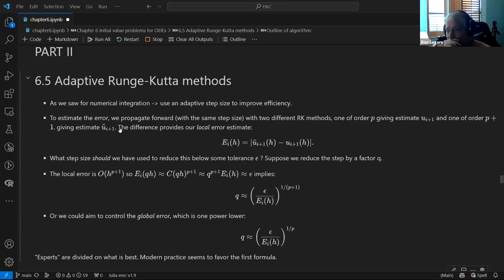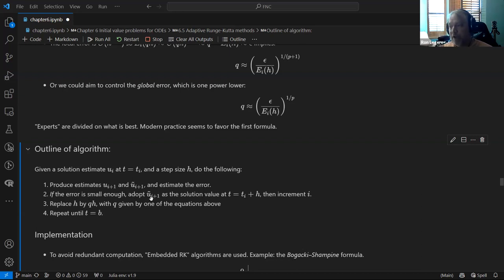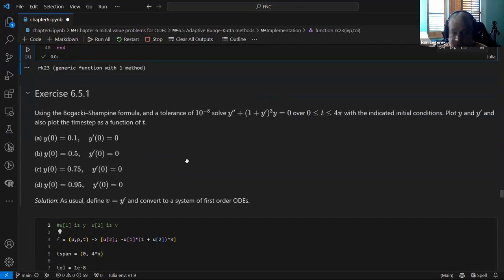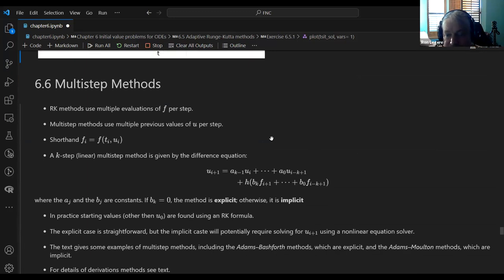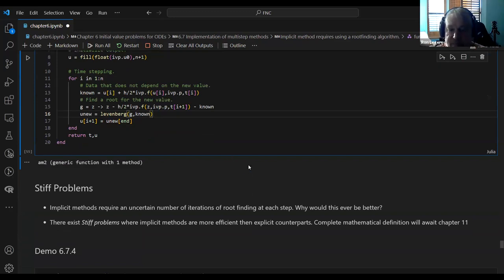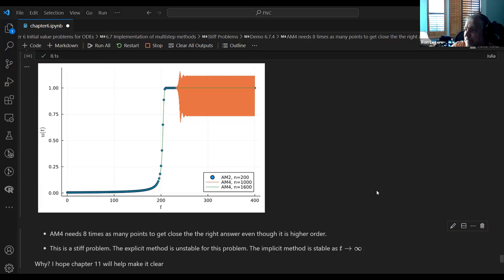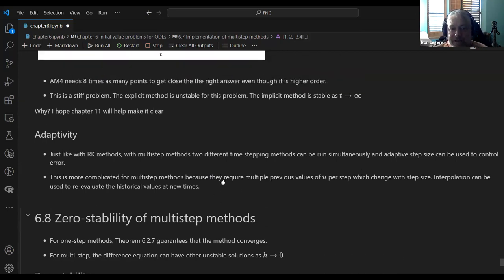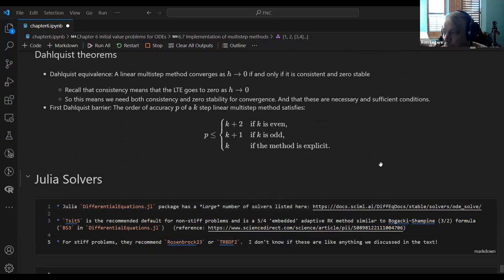Fundamentals of Numerical Computation: Initial-value problems for ODEs (fnc01 6)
Ron Legere leads a discussion of Chapter 6 ("Initial-value problems for ODEs") from Fundamentals of Numerical Computation by Tobin A. Driscoll and Richard J. Braun on 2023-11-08 with the R4DS fnc Book Club. Cohort 01